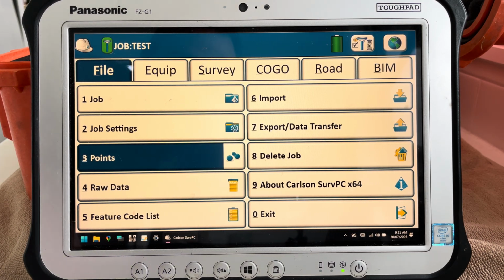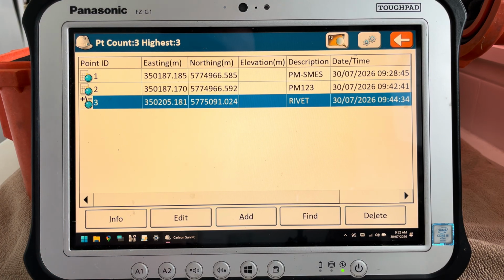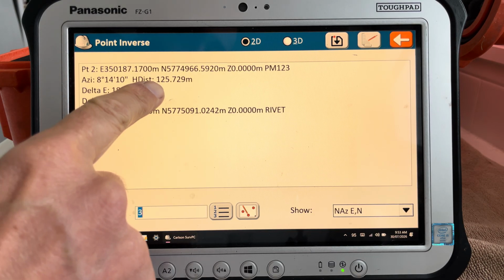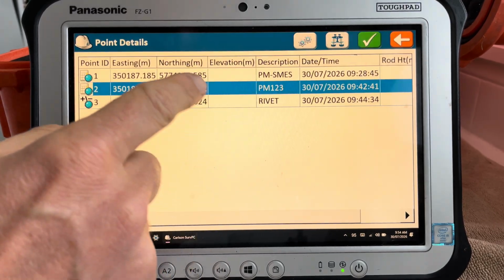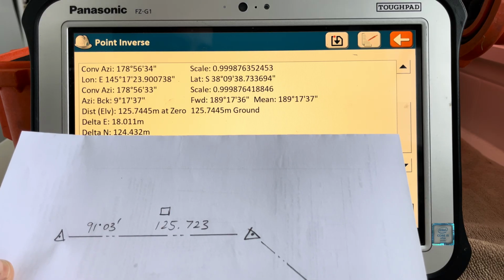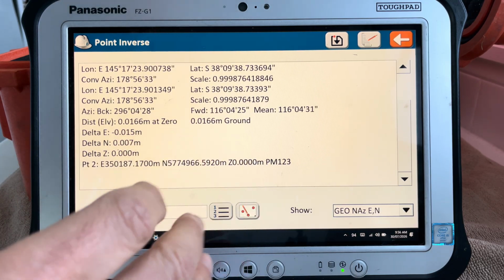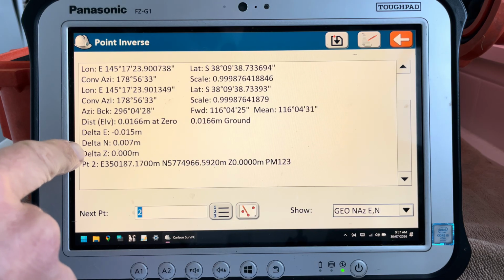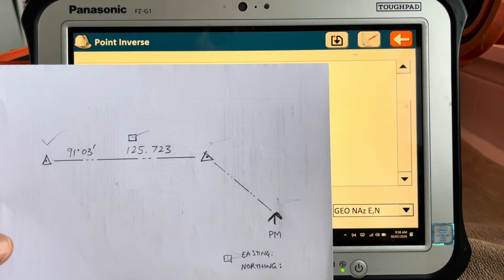SurvPC Tip: Calculate Grid and Ground Distances Between Points